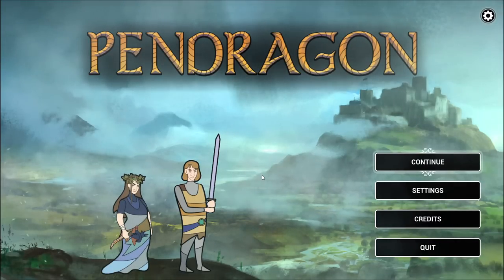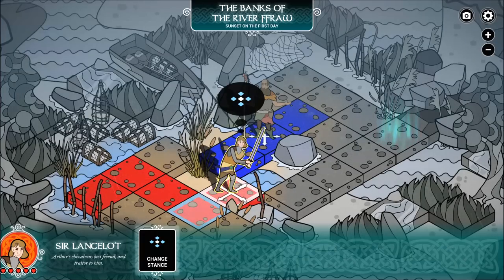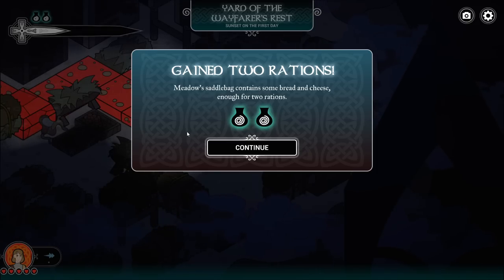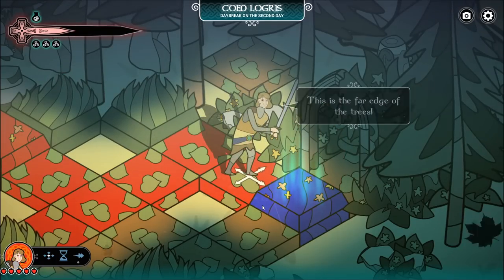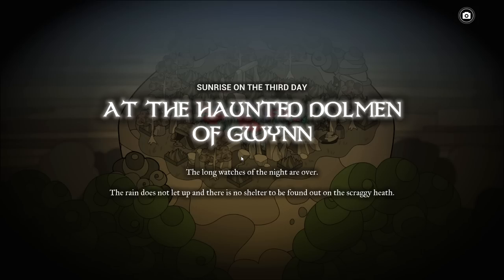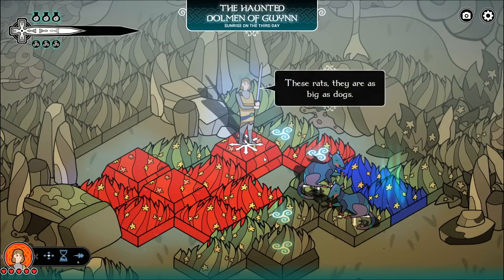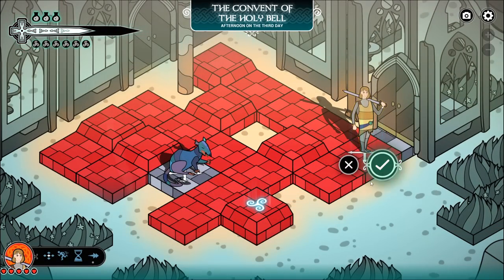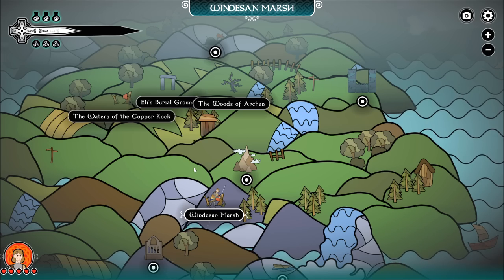Pendragon - Medieval Arthurian Roguelite Infused RPG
Pendragon Gameplay with Splat! Let's Play Pendragon and check out a game where you'll lead the allies of Arthur to his side in a sprawling randomized story with unlockable characters and chess like combat.